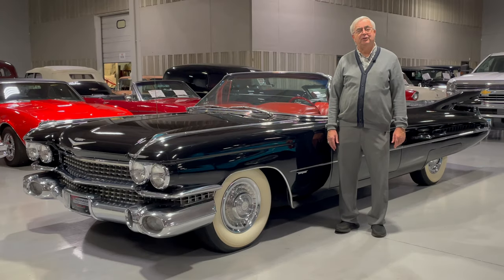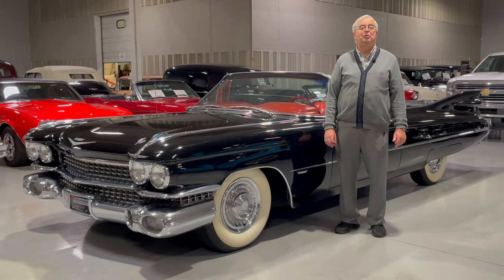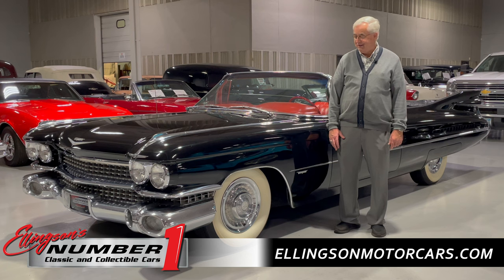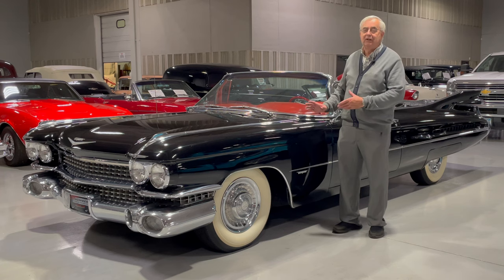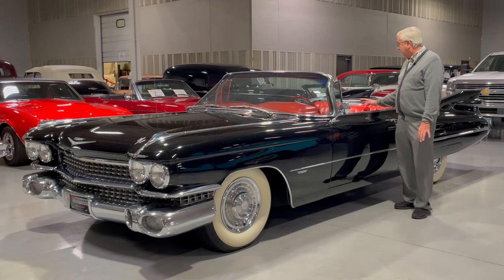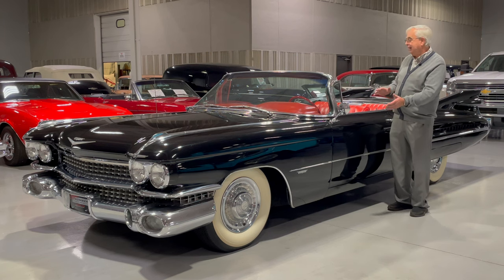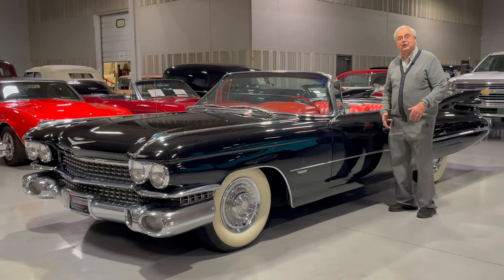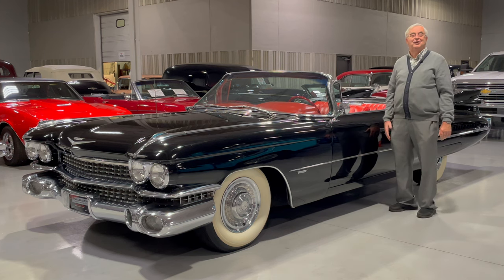1959 Cadillac Series 62 Convertible at Ellingson Motorcars in Rogers, MN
This 1959 Cadillac Series 62 Convertible is a beautifully restored '59 Cadillac Convertible and comes to us from the hand of a long term west coast collector. With their massive tail fins with dual bullet taillights, few American cars are more recognizable than the iconic 1959 Cadillac Convertibles. In 1959, Cadillac's design was truly glamorous, and made a statement that the owner of a '59 Cadillac exemplified these traits. The bullet-style front grilles sat between dual headlights on both sides and gave the car a jewel-like appearance. The high tailfins with dual bullet taillights, along with the faux grille at the rear, add to the elevated and luxurious appearance of the 1959 Cadillacs. In 1959, Cadillac offered two distinct convertibles with its top-of-the-line Eldorado Biarritz and the entry-level Series 62. Being that the Series 62 Convertibles were comparatively more affordable with an MSRP of $5,455 they outsold the Biarritz by nearly tenfold. Of the nearly 71,000 Series 62 Cadillacs produced in 1959, only 11,130 were the convertible model which made up about 15% of the total production. Under the hood on this 1959 Cadillac is a 390 V8 engine paired with a single 4 barrel carburetor. The NOM 390 V8 is backed by a Hydra-Matic Automatic Transmission. Being that this convertible is indeed a Cadillac, it is loaded with many desirable options like power brakes, power steering and a white vinyl power convertible top that is in wonderful condition as well, and goes up and down with ease with the simple flick of a switch. Riding on a set of wide whitewall tires with full Cadillac wheel covers, this 1959 Cadillac has an iconic 50s look. The chrome and brightwork around the exterior of this Cadillac Convertible is in fantastic shape as well and shows particularly well. Refinished correctly in Ebony Black, this 1959 Series 62 look just like it did when it rolled out of the factory back in 1959. The interior on this '59 Cadillac is absolutely stunning! The front bench seat and rear bench seat have been reupholstered in beautiful red leather that provides a nice contrast to exterior look of the car. The dash, door panels, carpeting and steering wheel are all in wonderful shape as well and appear to be in their stock configuration. The dash is equipped with a 120 MPH speedometer, temperature gauge, fuel gauge, clock, and push-button AM radio.

** This classic Cadillac has been SOLD.

0:00 - Video Start
7:10 - Cold Start
7:44 - Virtual Walkaround

About Ellingson Motorcars:
Ellingson's Number 1 Classic and Collectible Cars is a top collectible classic car dealer in the Midwest. Our indoor showroom houses over 90 beautiful classic cars, trucks and motorcycles for sale ranging from pre-war antiques to American muscle cars to today’s modern automobiles. Our knowledgeable and friendly staff is always eager to help you find your perfect dream car. Our consignment and buying program is one of the best in the business. If you have a car you are looking to sell, let one of the staff know. We can help you determine how to maximize the price you get. We also offer a full service repair facility with the knowledge and expertise to work on most any mechanical issues. Make Ellingson's the Number 1 place to call when it comes to buying, consigning, selling, or servicing your collectible classic automobile or truck.